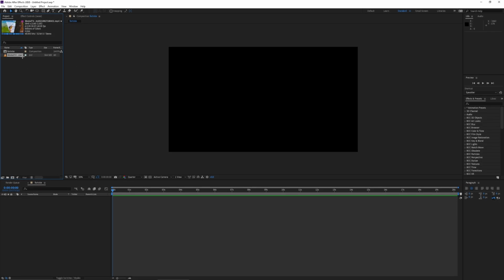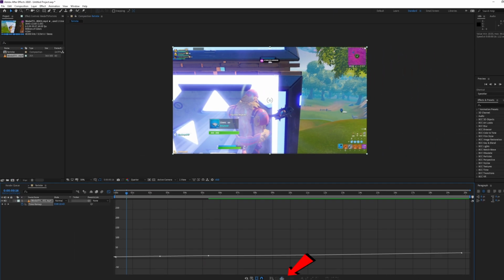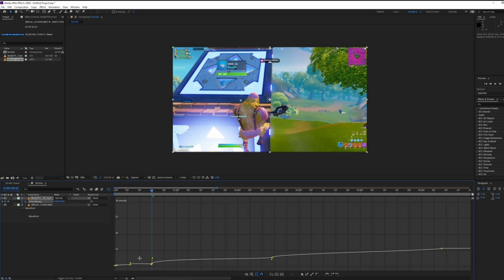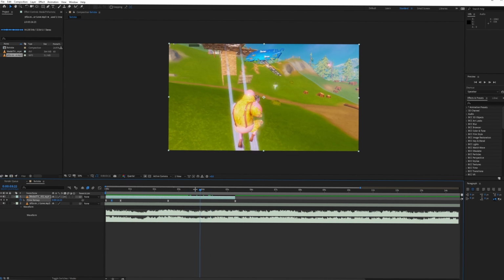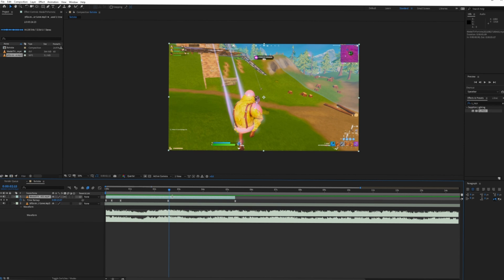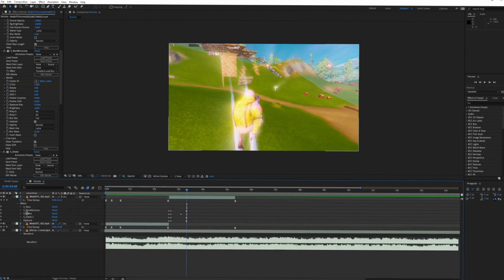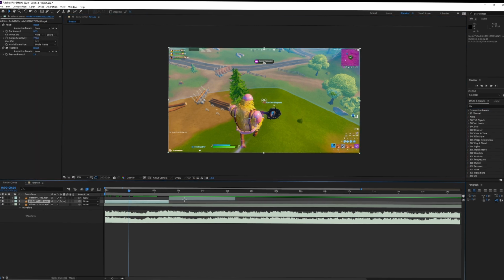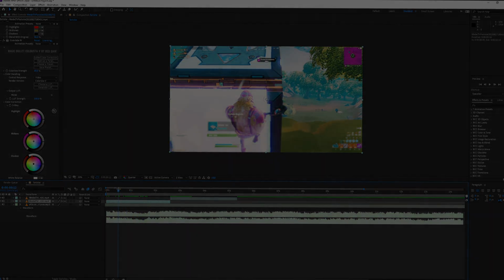How to have flow in your fortnite montage 2021 after effects tutorial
dm for thumbnails or montage

google drive cc at 8 likes

This is an IN-DEPTH tutorial on how to have "Flow" on your Fortnite Montage! Perfect if you're just starting to make montages!
In this video, i will show you how to make the cleanest boxfight map,
and i will show you how to make a box fight map, how to make a box fightmap,? free vbucks, how to get free vbucks, vbuck give away THIS CODE GIVES EVERYONE 25,000 V-BUCKS!,Using a Fortnite Cheat to get FREE V-BUCKS, Joe Biden does a 19 dollar Fortnite card giveaway, How to Earn FREE VBUCKS In Fortnite! + Giveaway, free v bucks giveaway join now How To Build A Boxfight Map In Fortnite (Tutorial),  How To Build A BOX FIGHT Map | With Barriers, Storm & Countdown | EASY Detailed BOX FIGHT Tutorial How To Make The *CLEANEST* Boxfight Map In Fortnite || Easy Fortnite tnite